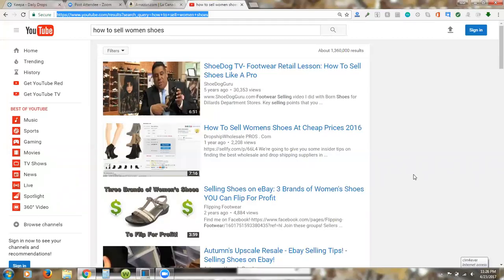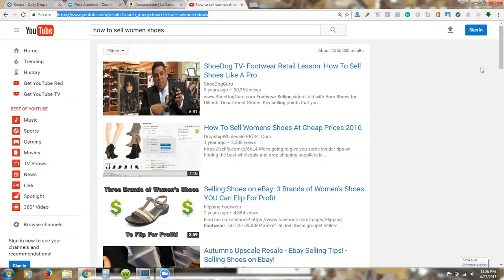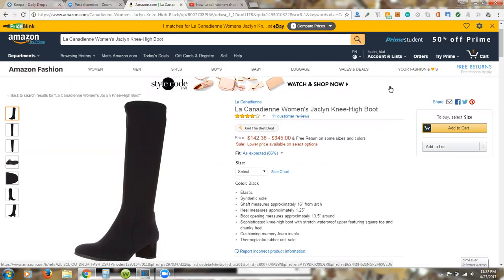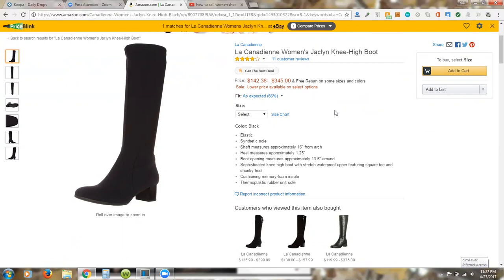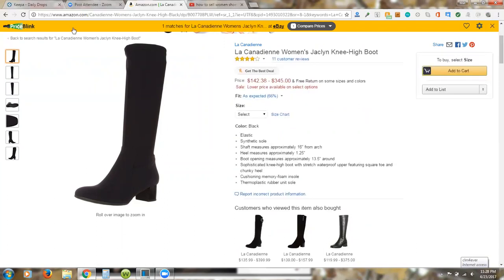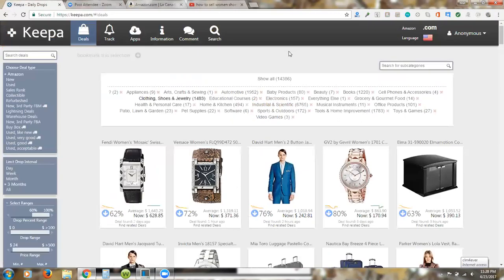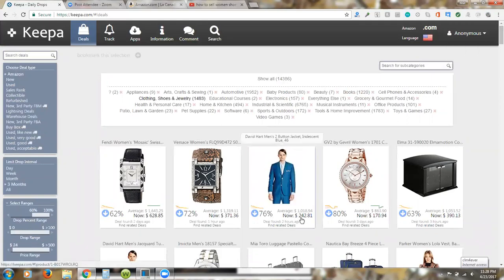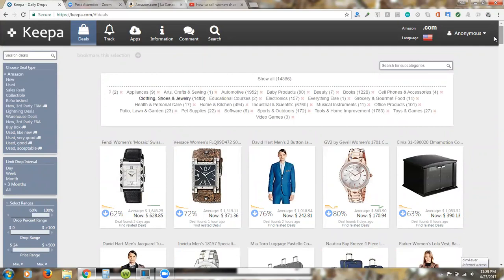How To Sell Women's Shoes for Big Profits Online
We have free Amazon FBA trainings inside our facebook group including how to create amazon FBA shipments and how to set up your Seller Central Account.

If you are interested in joining our Amazon Secrets Academy Coaching Program you can join
We have many success stories.